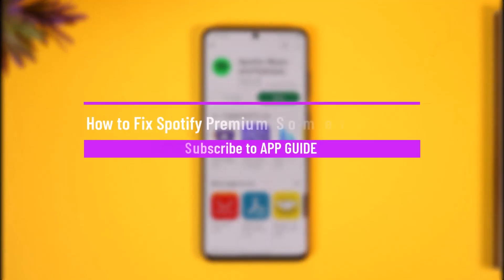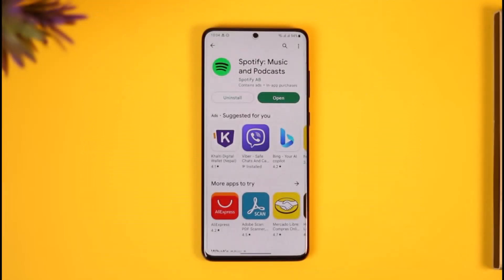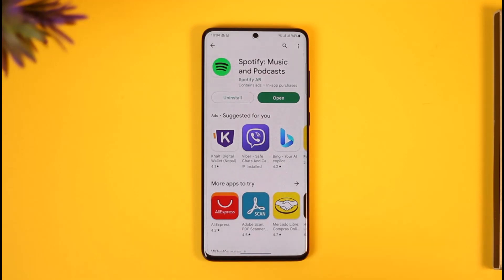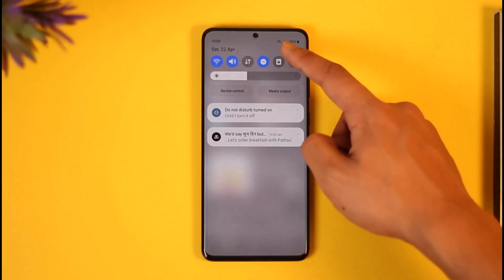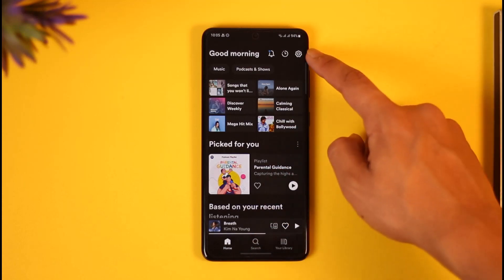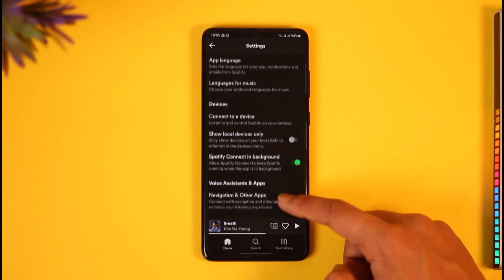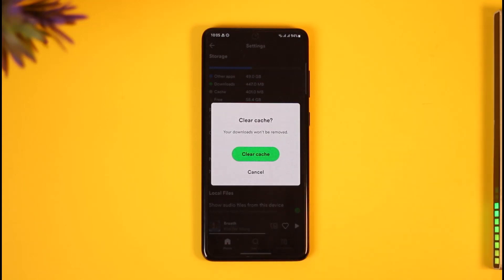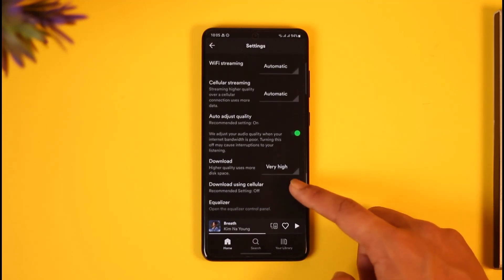How to Fix Spotify Premium Something Went Wrong !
This video guides you through an easy step-by-step process to fix if you have been facing a "something went wrong" error on Spotify Premium. So make sure to watch this video till the end.

~ Chapters:
0:00 Introduction
0:13 General Info
0:25 Internet Connection
0:37 Clear Cache
1:02 Private Session
1:20 Conclusion